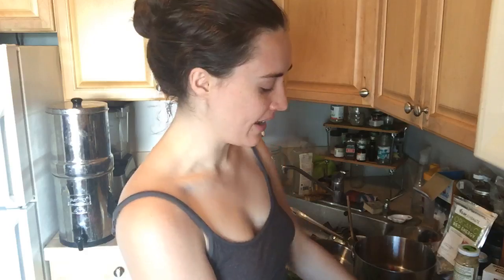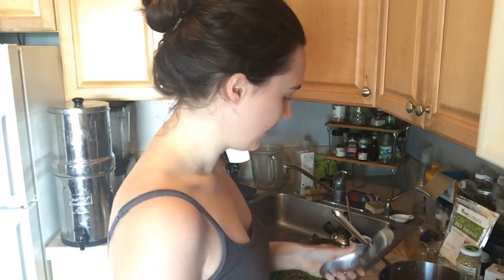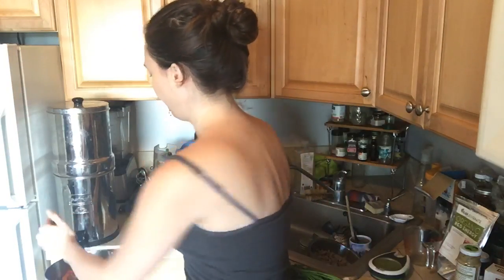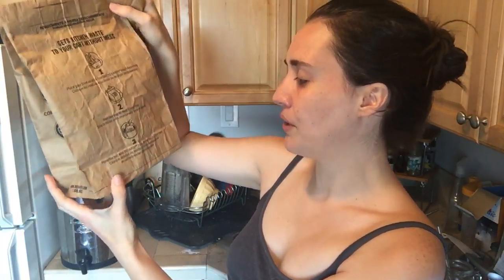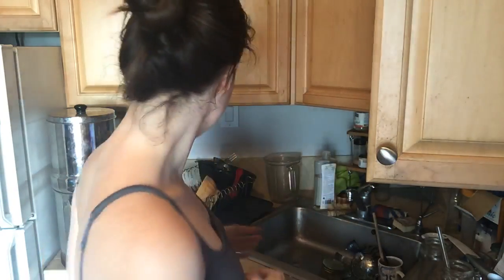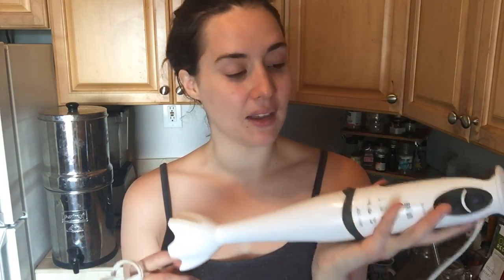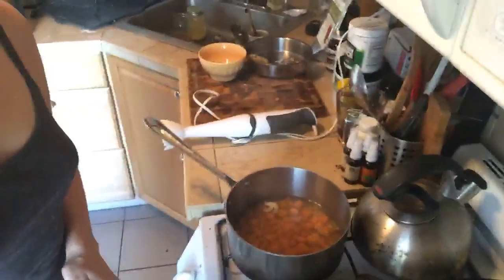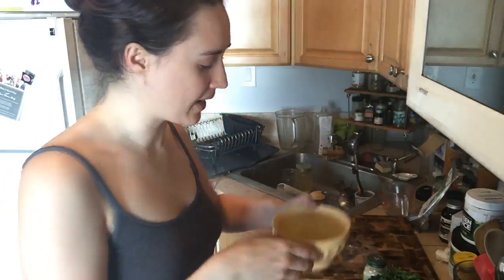Live Cooking Show: Cashew Carrot Ginger Soup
MENTIONED:
Ceramic knife
Mac knife
Ginger tool
Garlic press
Immersion blender

► Have a question about eco-veganism?